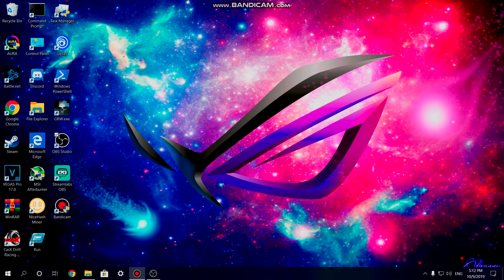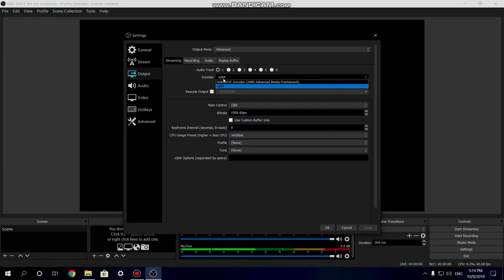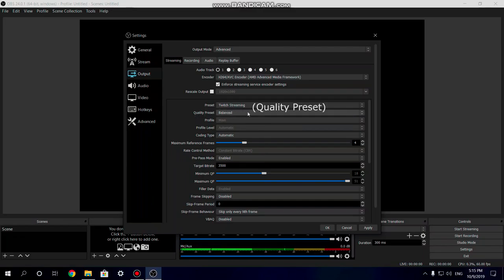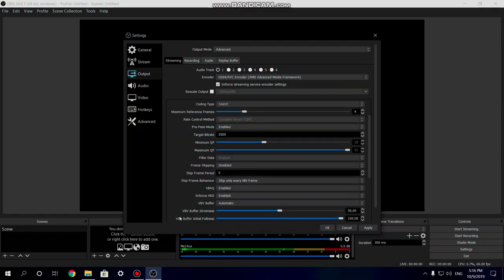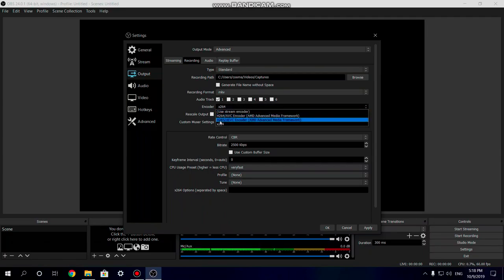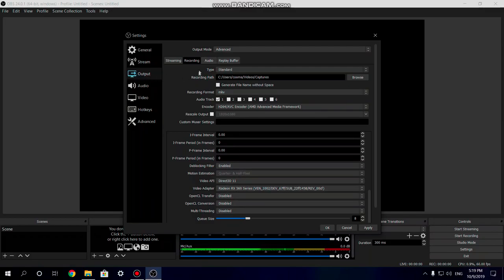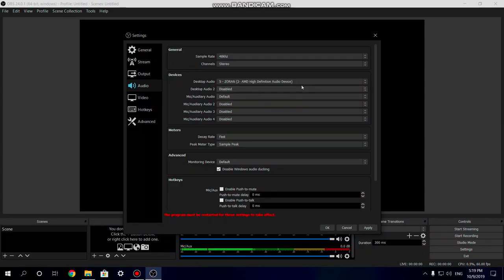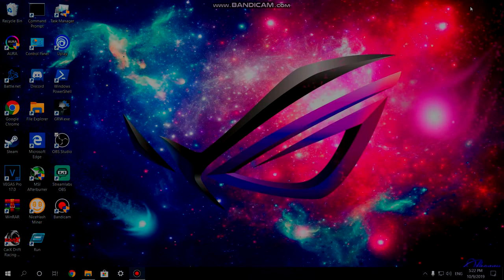How To Game, Stream, & Record on The Same PC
Today I'll be uploading a video on How To Game, Stream, & Record on The Same PC

Scroll down untill you see download